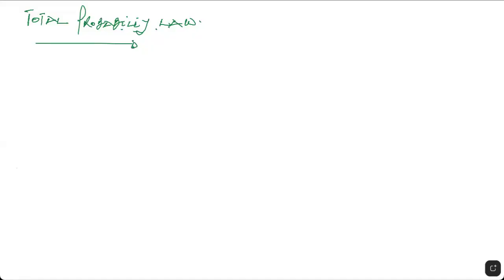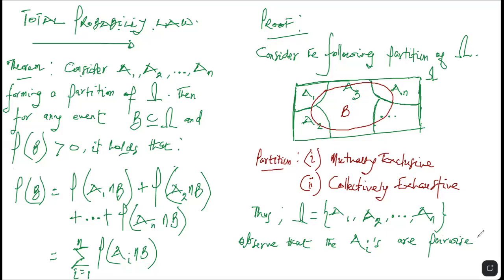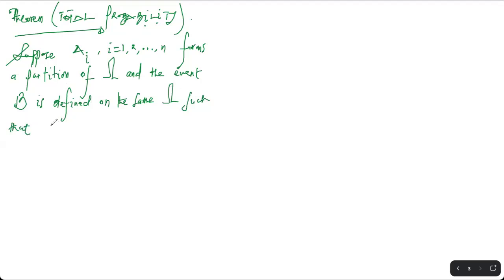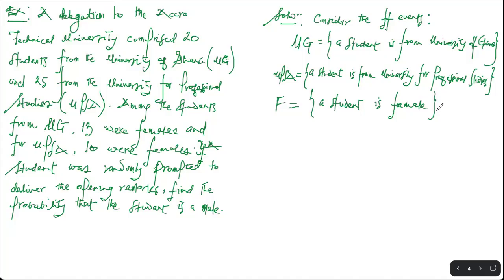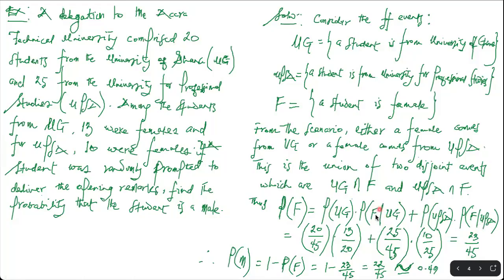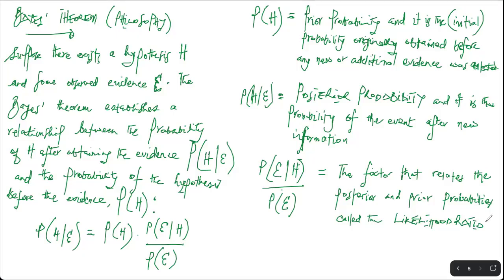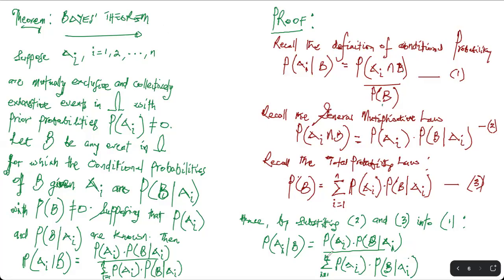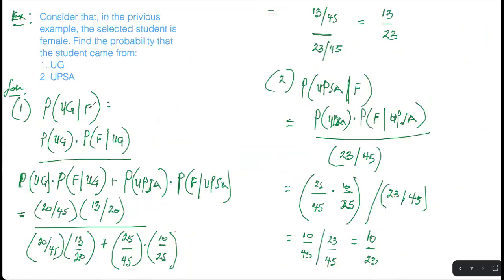Total Probability and Bayes' Theorems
*Understanding Total Probability and Bayes' Theorems: From Philosophy to Formal Proofs*

Welcome back to *FiliGree Group!* In this session, we transition from simple probability calculations to the sophisticated world of conditional reasoning. We explore the *Law of Total Probability* and *Bayes' Theorem* —two pillars of modern statistics that allow us to update our beliefs based on new evidence.

If you’ve ever wondered how scientists, detectives, or data analysts use "prior knowledge" to establish the "truth" behind a suspicion, this deep dive is for you. We bridge the gap between the philosophical underpinnings of Bayesian thought and the rigorous mathematical proofs required for advanced studies.

*   *The Foundation of Partitions:* Understanding mutual exclusivity and collective exhaustivity as the prerequisites for total probability.
*   *Law of Total Probability:* A step-by-step breakdown of how to find the marginal probability of an event by summing its intersections across different partitions.
*   *Bayes' Theorem Explained:* A philosophical look at "Prior vs. Posterior" probability and how the Likelihood Ratio connects the two.
*   *Formal Proofs:* Detailed derivations of both theorems by leveraging the definition of conditional probability and the General Multiplicative Law.
*   *Real-World Application:* A practical example involving a student delegation from the University of Ghana (UG) and UPSA to demonstrate how to calculate probabilities in complex, multi-layered scenarios.

*Key Timestamps:*
00:00 - Introduction to Probability Laws and Theorems
02:20 - Formal Definition: The Law of Total Probability
09:20 - Visualizing Partitions (Mutually Exclusive & Collectively Exhaustive)
25:50 - Proof: Deriving the Law of Total Probability
42:00 - The Total Probability Theorem (Mathematical Statement)
54:20 - Substituting the Multiplicative Law into the Proof
01:02:00 - Practical Example: UG vs. UPSA Student Delegation
01:28:30 - Introduction to the Bayesian Philosophy (Thomas Bayes)
01:34:50 - Prior Probability vs. Posterior Probability
01:50:20 - Understanding the Likelihood Ratio
01:54:30 - Formal Statement and Proof of Bayes' Theorem
02:15:00 - Solving for "Reversed" Conditional Probabilities
02:33:50 - Summary and Recap of Key Concepts

Whether you are preparing for actuarial exams, diving into data science, or mastering university-level statistics, this comprehensive guide provides the foundational tools you need to excel.